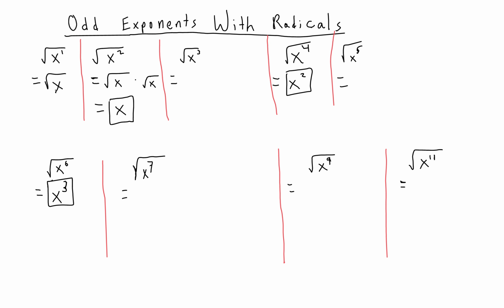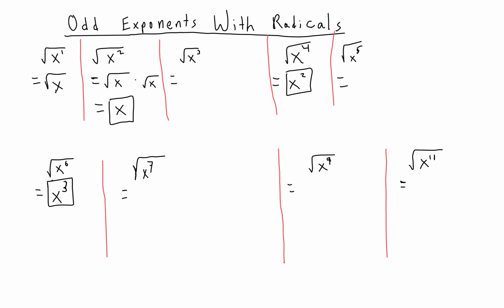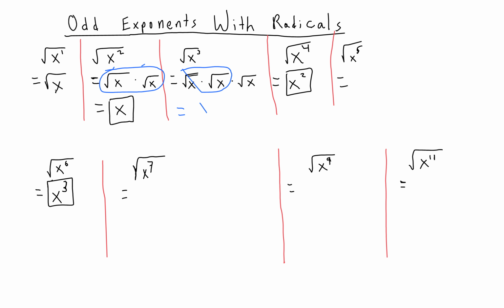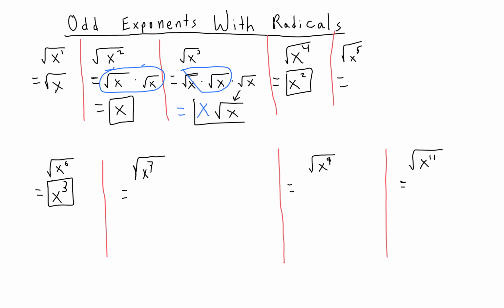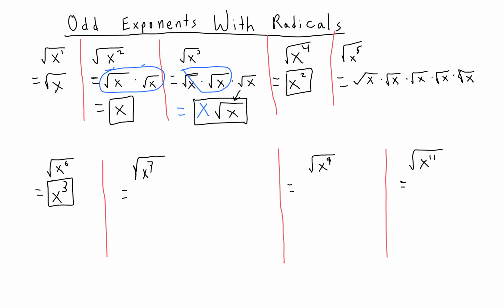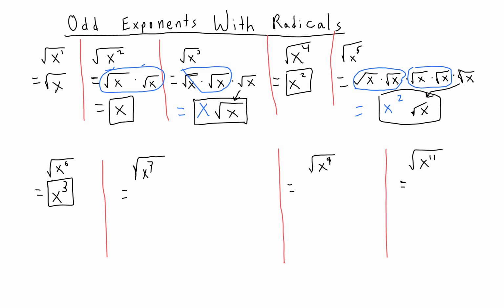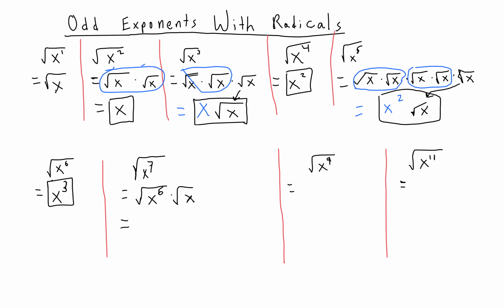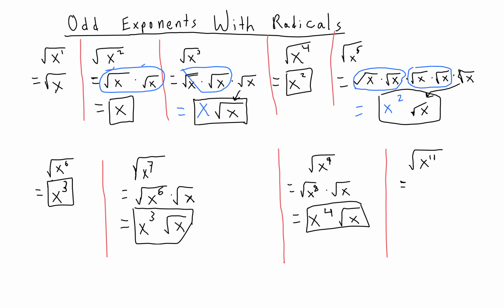Simplifying Radicals with Odd Exponent Variables